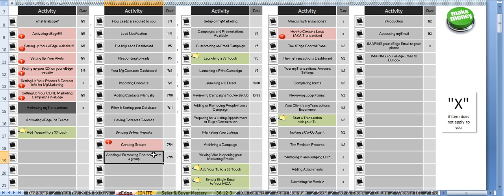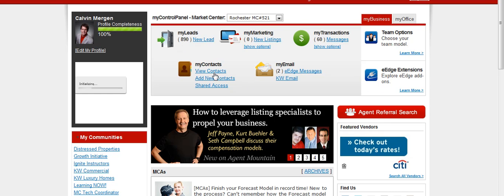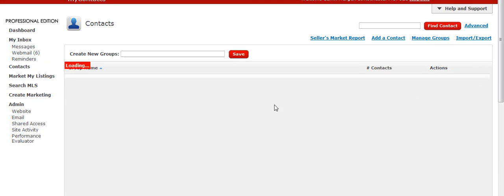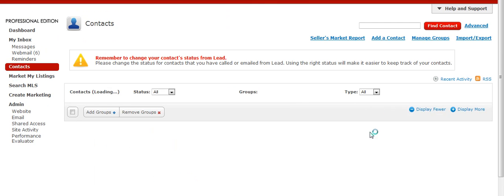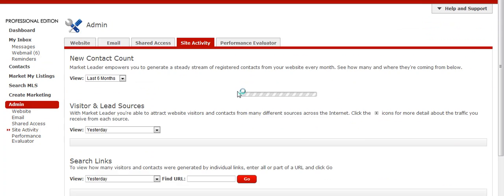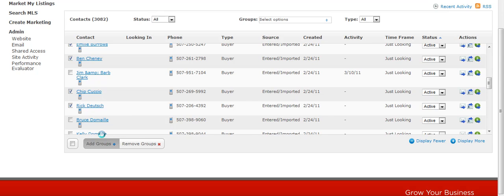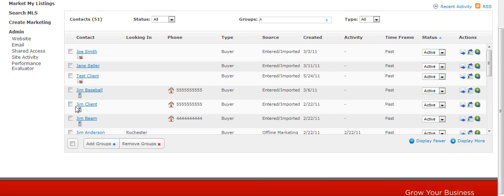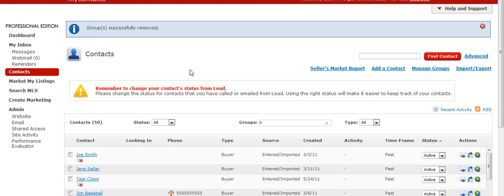Addding & Removing Contacts from a group